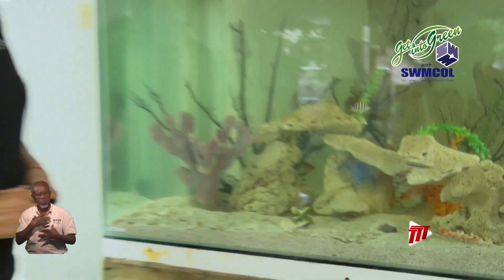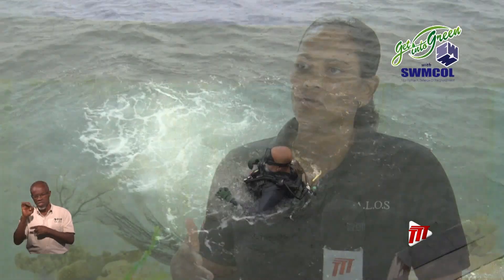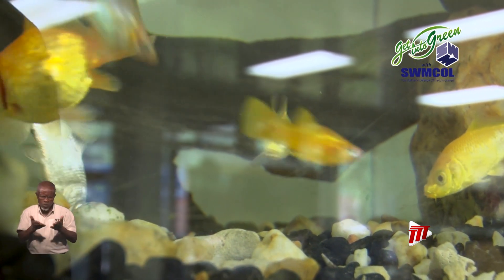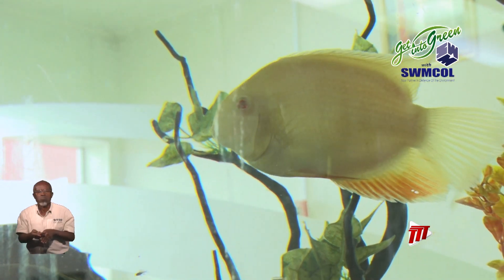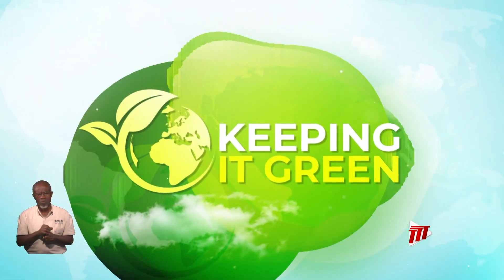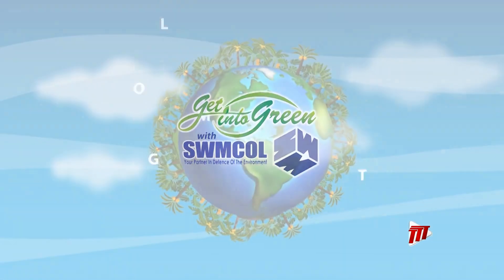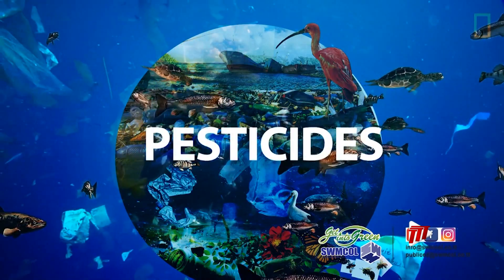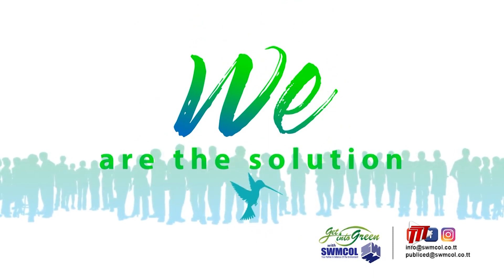Keeping It Green - HALOS Part 3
Over the last two weeks, we’ve been sharing details about the HALOS Project aimed at rehabilitating and restoring our marine habitat.

In this the final instalment, we head to Nelson Island off the North West Peninsula of Trinidad where the scientists are testing the efficacy of their efforts.